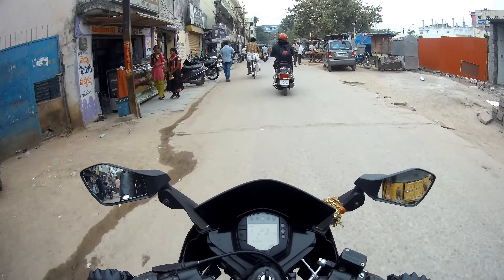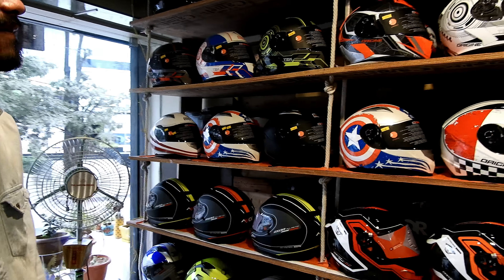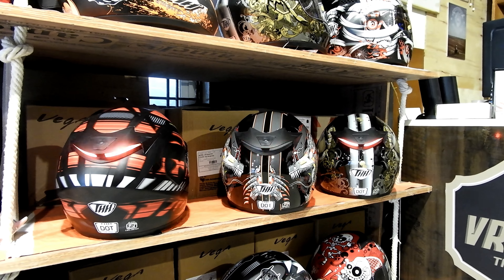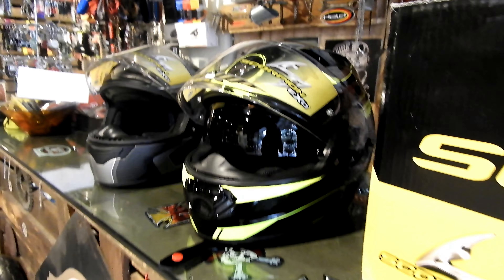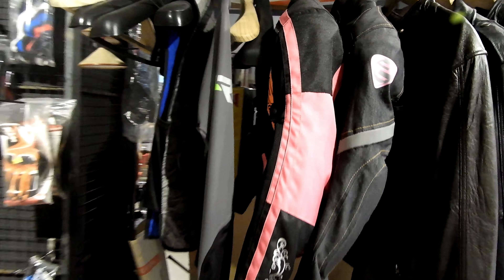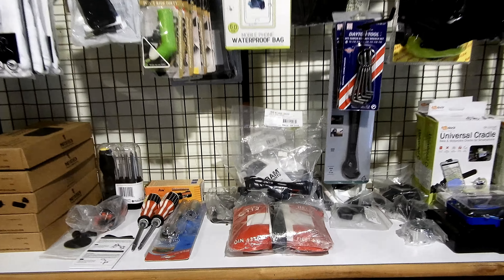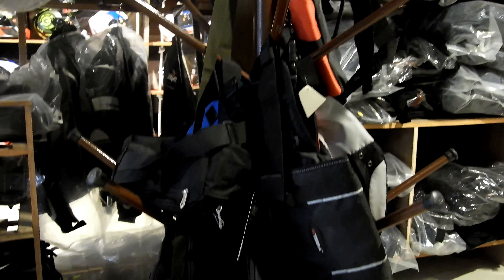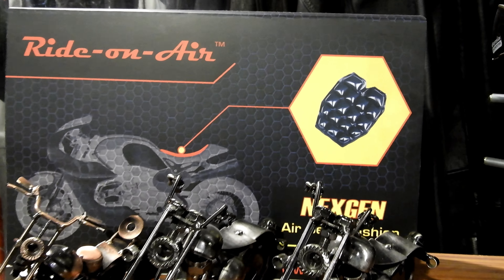Biker Store, Vroooom Bike Accessories and Riding Gear Walkaround VJChronicles 😄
Vroooom, Bikers store for all bike riding enthusiasts. Walkaround of the store covering all the brands and products that are available at affordable price ranges.

Vroooom
Address: 121A Road No 11, Jubilee Hills
Hyderabad, India 500033